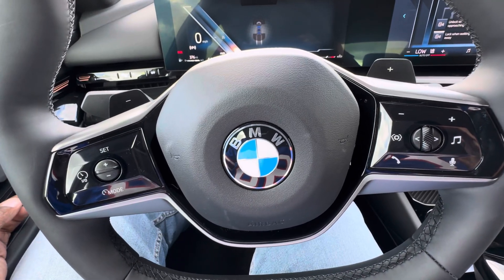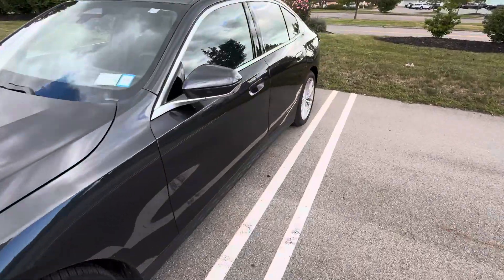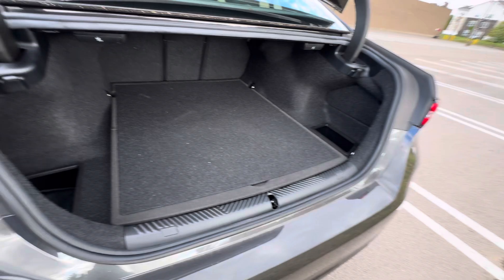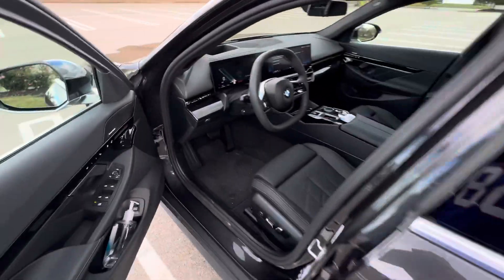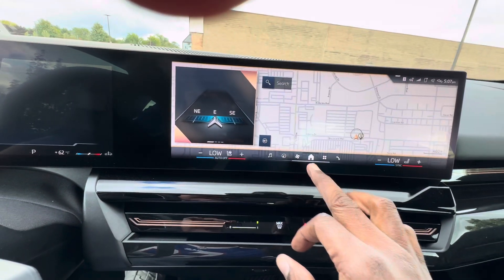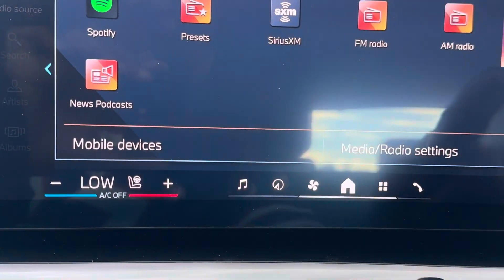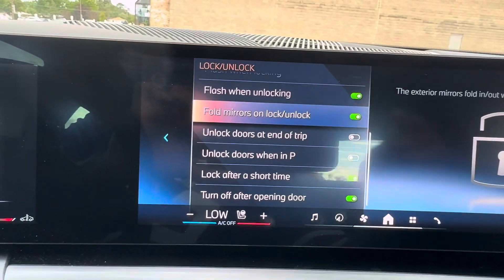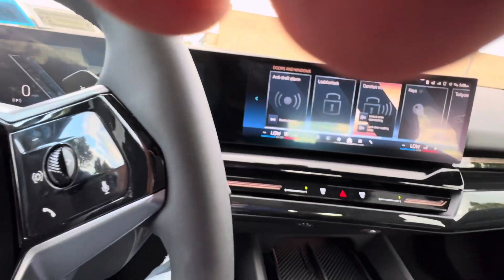2025 BMW 530i quick walk around and features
New 2025 BMW 530i quick walk around and features.